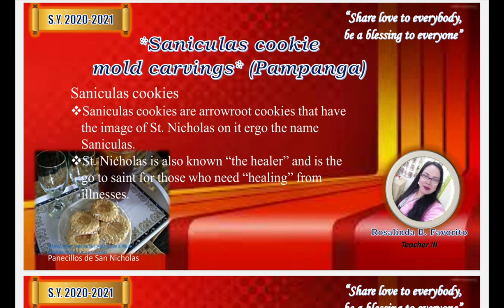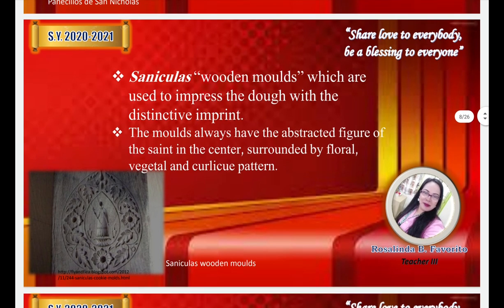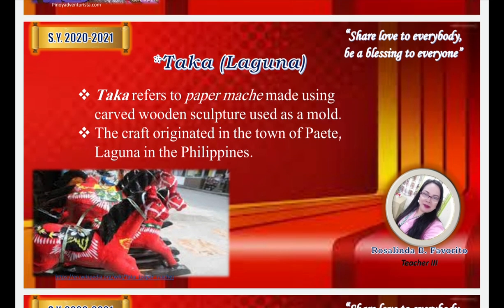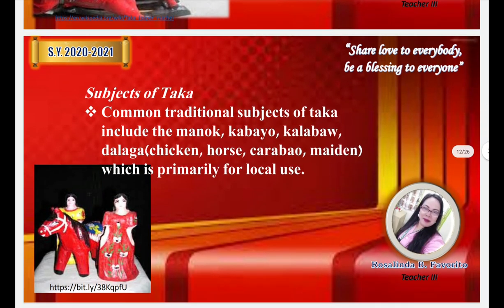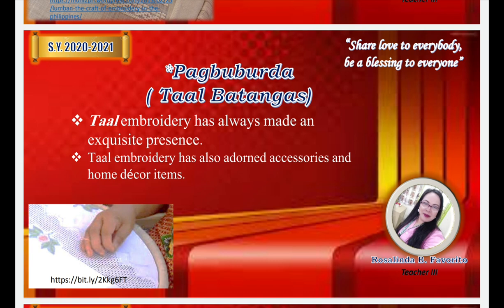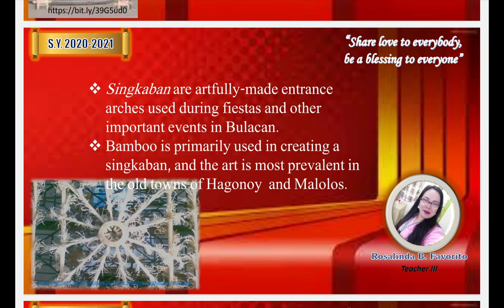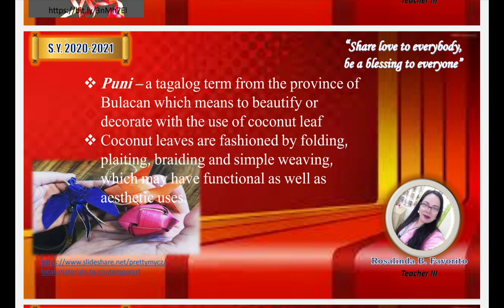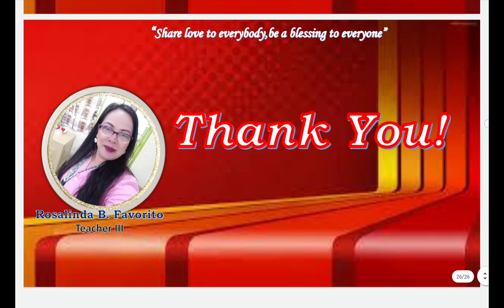LOCAL MATERIALS USED IN CREATING ARTS/CONTEMPORARY PHILIPPINE ART FROM THE REGIONS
LESSON 3: LOCAL MATERIALS  USED IN CREATING ARTS/CONTEMPORARY PHILIPPINE ART FROM THE REGIONS
This video is intended to motivate our dear students to study and learn with the guide of their parents mostly in this pandemic time.

LESSON 1: CONTEMPORARY PHILIPPINE ART FROM THE REGIONS

Thanxmuch and God Bless!